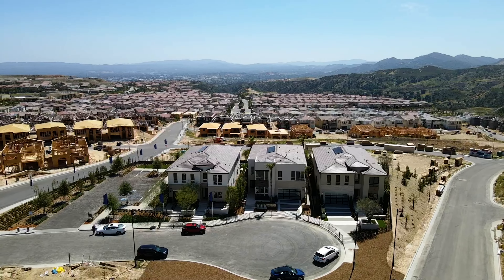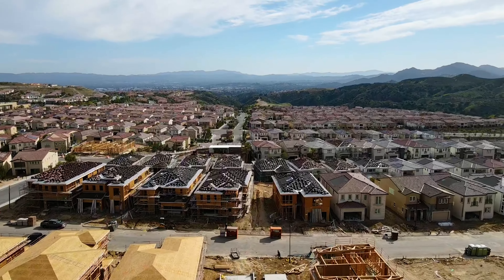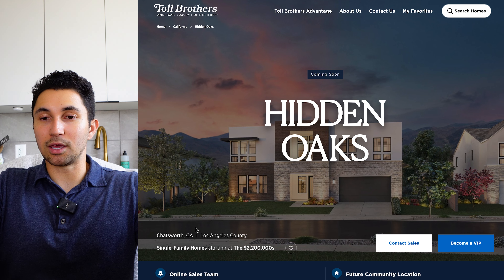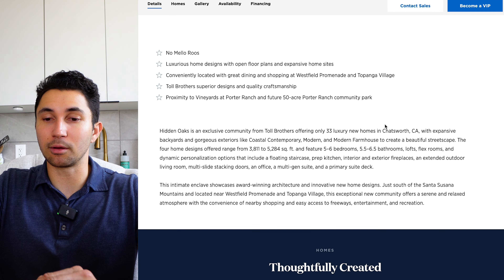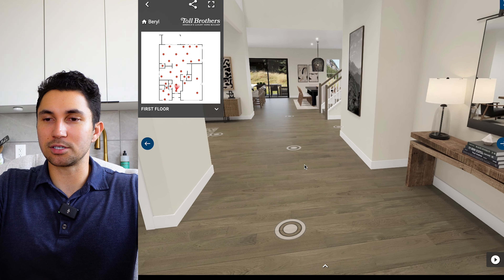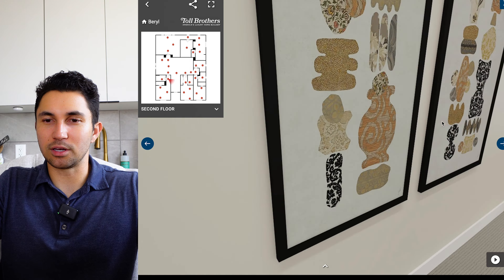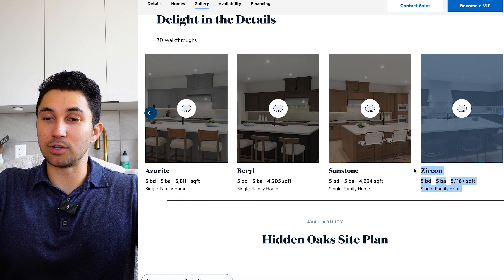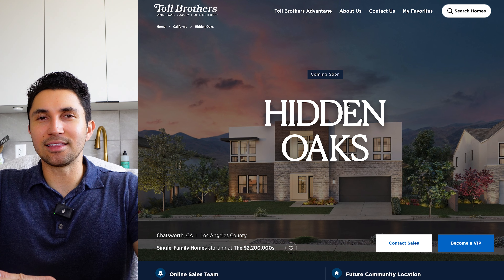Hidden Oaks by Toll Brothers in Chatsworth Exclusive Inside Look! (3D Experience)